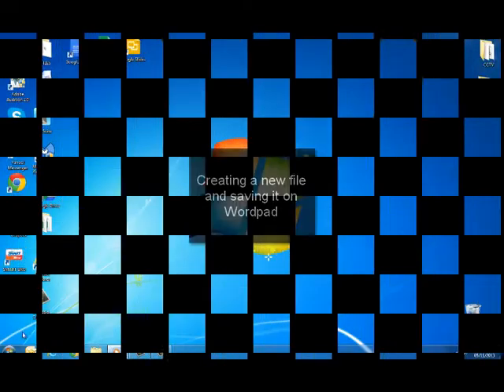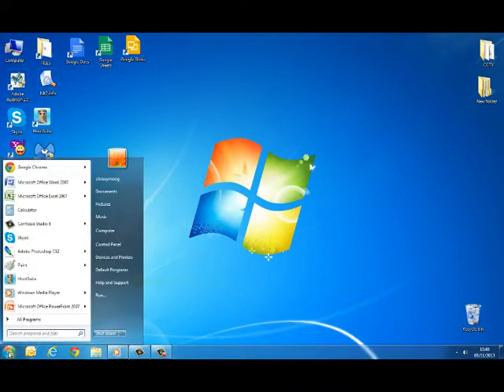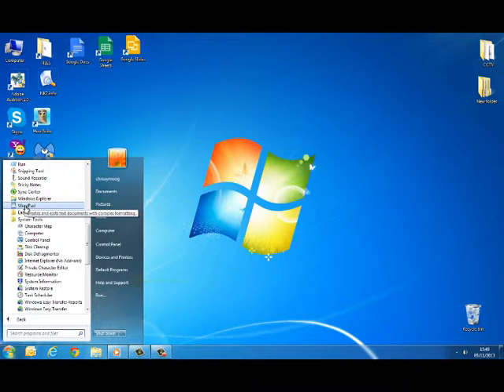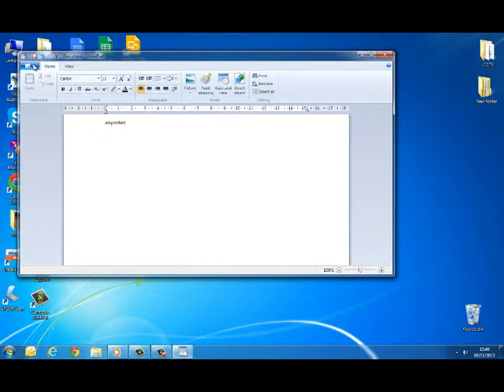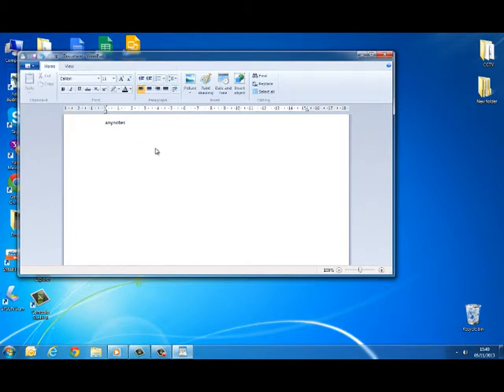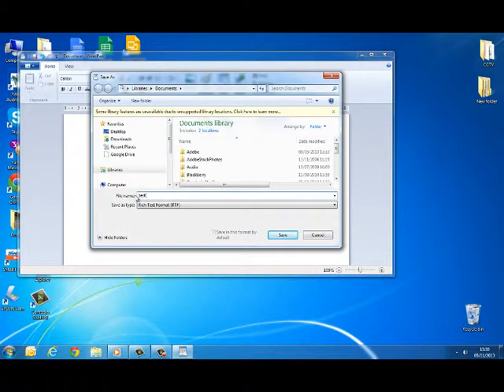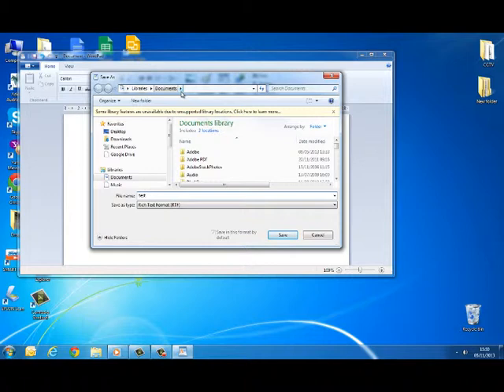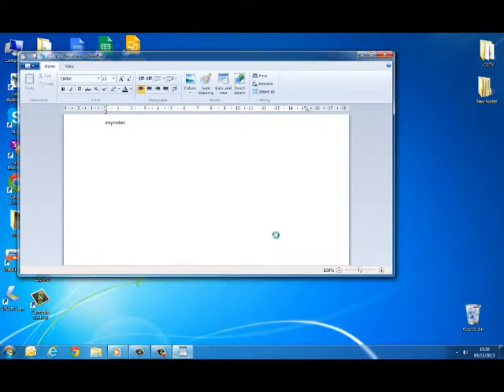Wordpad tutorial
Basic tutorial of how to use wordpad. For beginners.